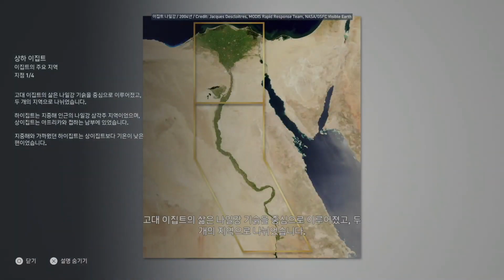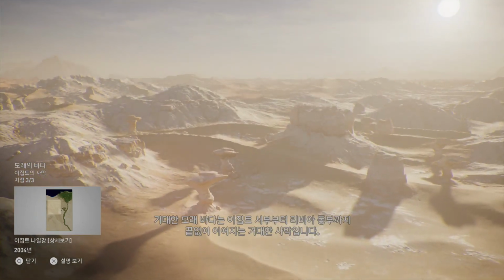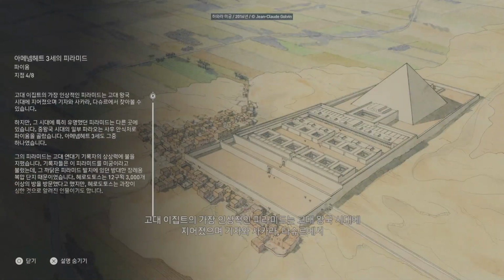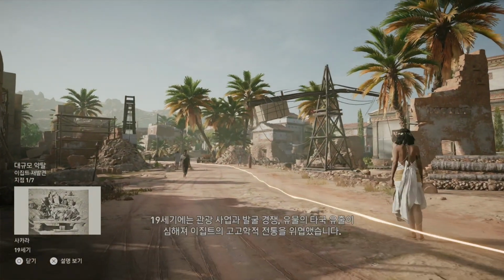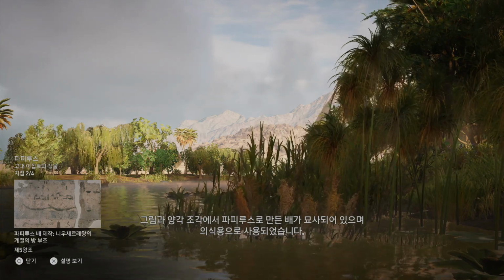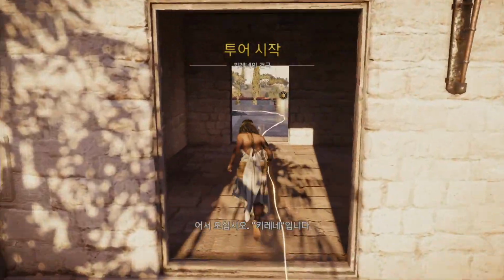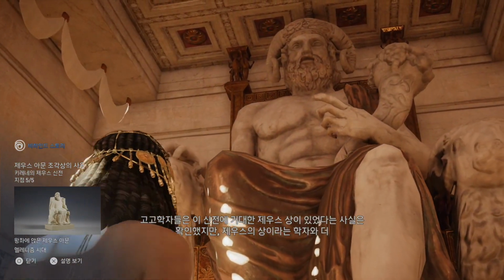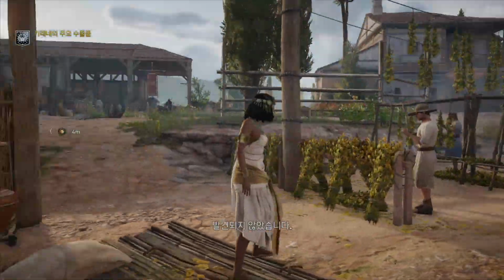고대 이집트 디스커버리 투어 "이집트" 편 (어크 오리진)